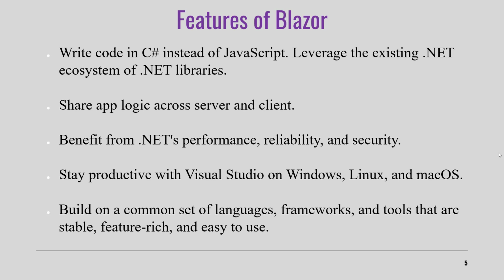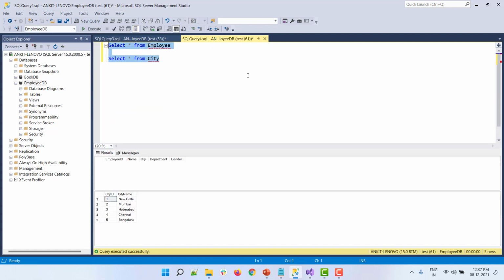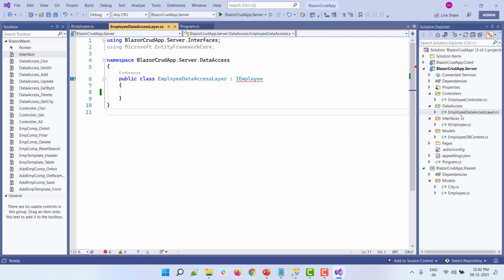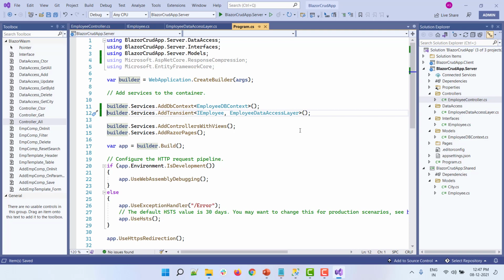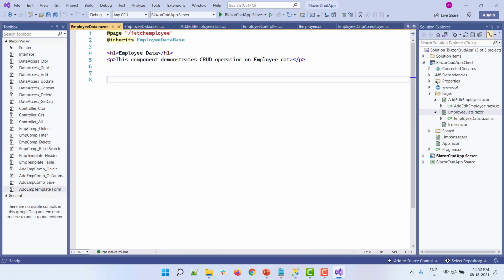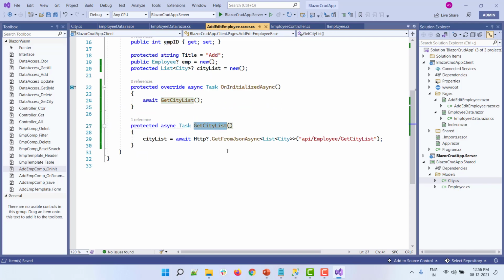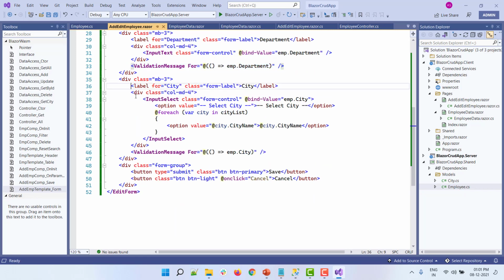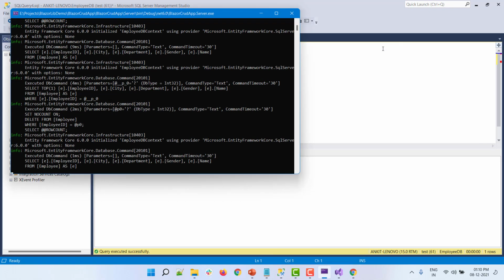Creating Full-Stack Web Apps Using Blazor WebAssembly | Ankit Sharma | MS Dev Summit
We will create a full-stack application using Blazor WebAssembly with the help of EF Core database first approach. We will create a sample Employee Record Management System and perform CRUD operations on it. We will use a form to accept the user inputs. The form will have client-side validations and contains a dropdown list, which will bind to a database table. We will also provide a filter option to the user to filter the employee records based on employee name.

We will cover the following concepts in this talk:

1. What is Blazor WebAssembly?
2. Creating the DB layer for the application
3. Scaffolding the models using EF Core DB first approach
4. Creating UI Layer
5. Form validations
6. CRUD operations
7. Execution demo